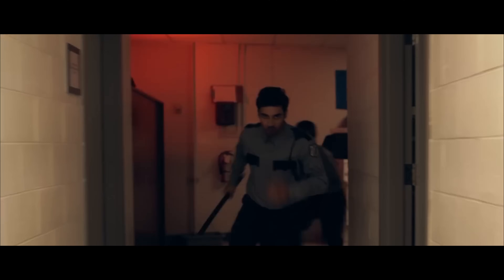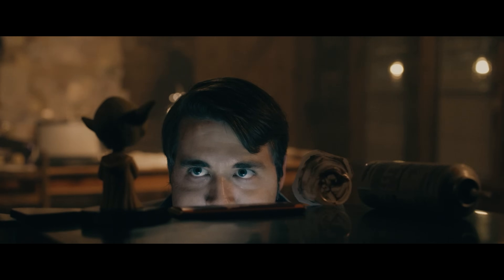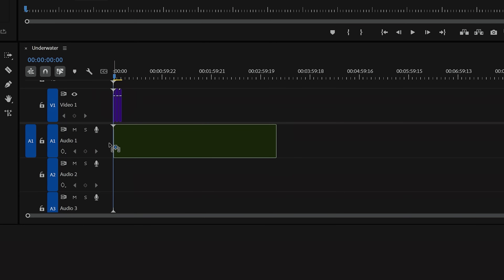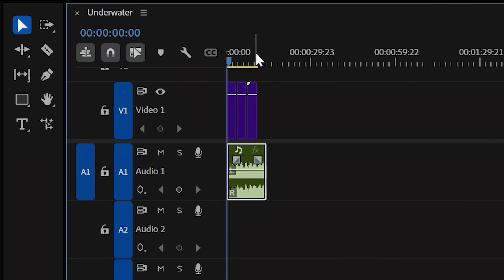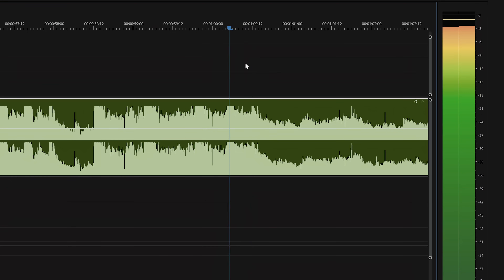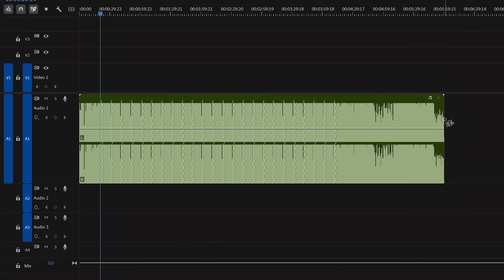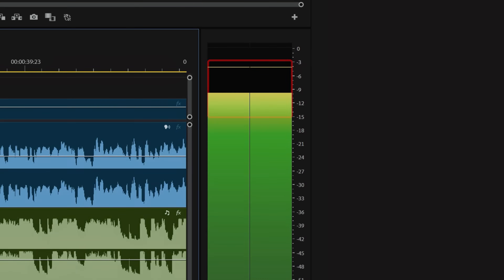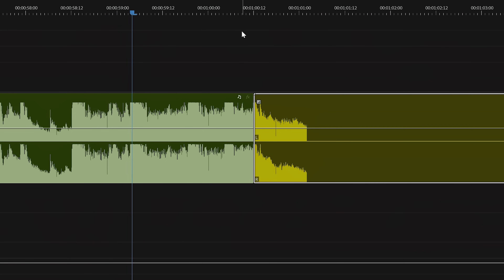Add Music To Your Video Like A Pro | Adobe Video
@filmriot's Ryan Connolly breaks down how to master the art of scoring your video inside PremierePro. From selecting the most emotionally resonant track to cutting it perfectly to match your timeline—using three different methods—as well as providing tips for leveling your music's volume with your footage, this tutorial hits all the right notes.

Chapters
00:00 - Intro
00:10 - Edit Music Into Your Project
02:19 - Reverb
03:00 - Remix Tool
03:34 - Mixing
04:22 - Outro